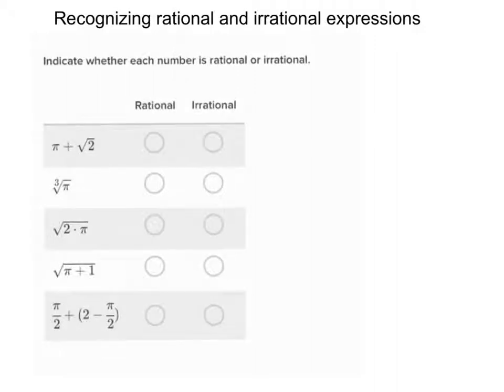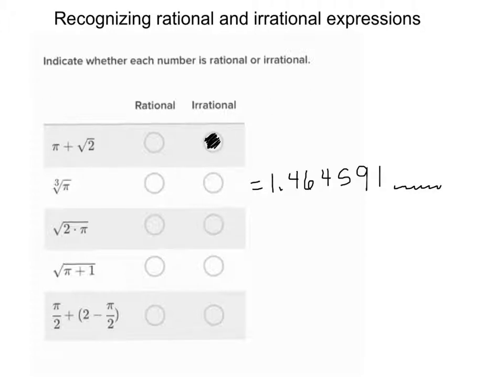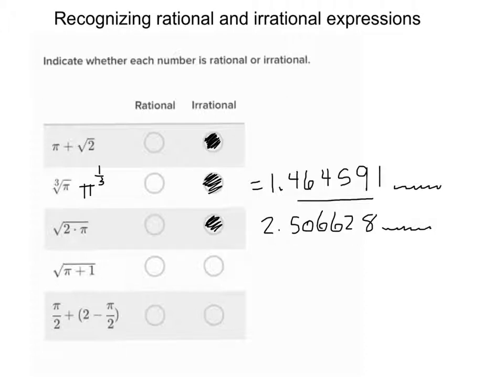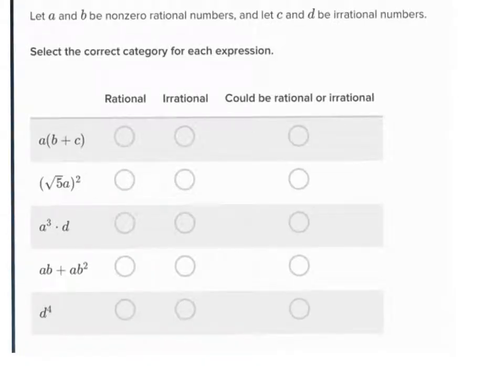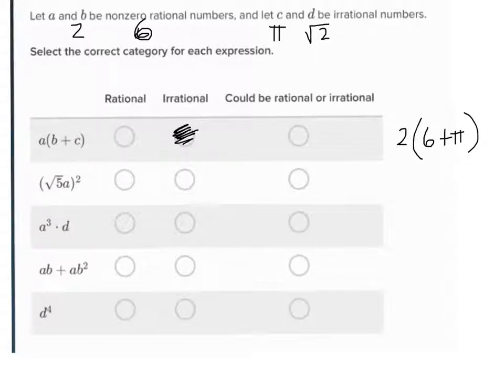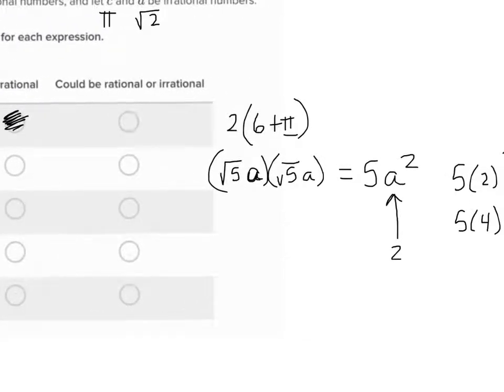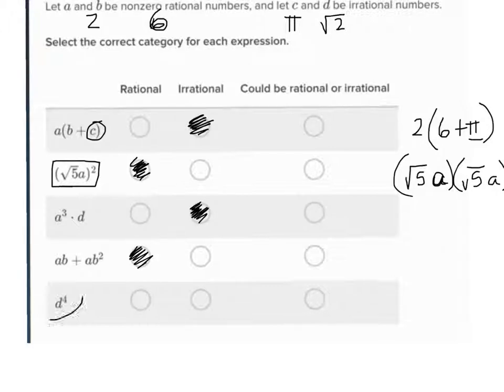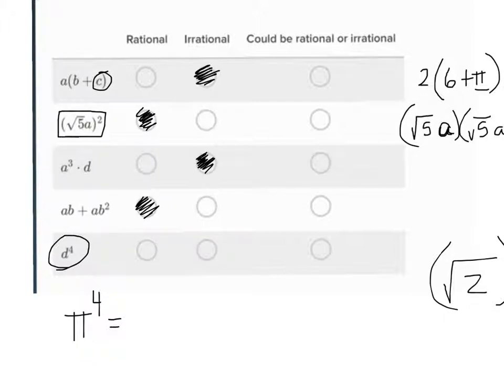recognizing rational and irrational expressions Part 1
recognizing and identifying rational and irrational expressions Part 1

Math algebra